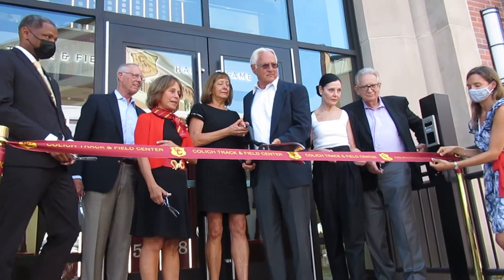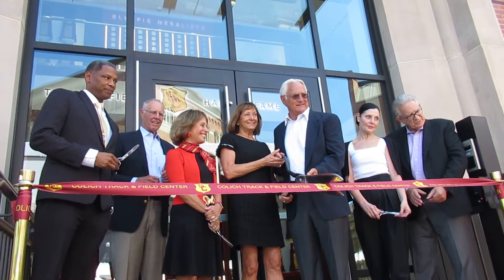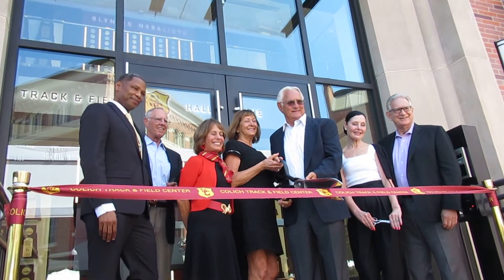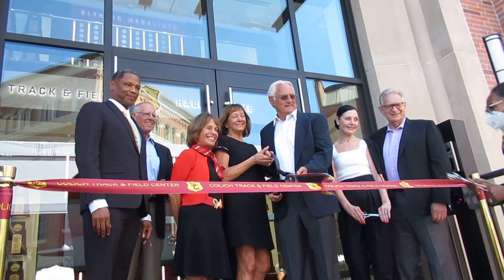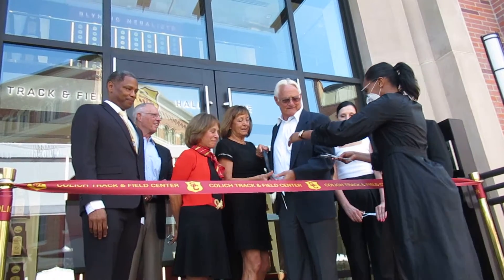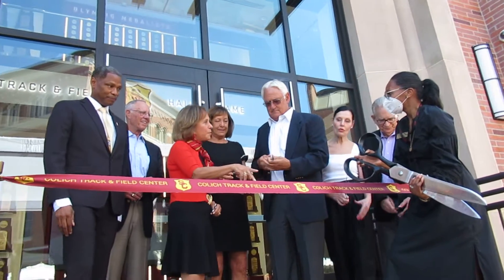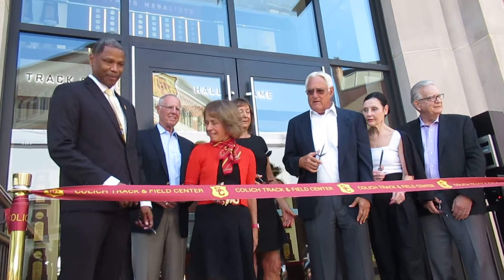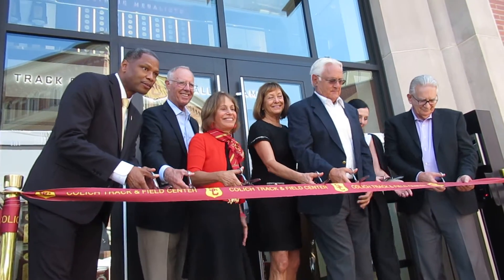trojancandy.com: See the Ribbon Cutting Ceremony at the USC Colich Track & Field Center on 9/10/21.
At trojancandy.com:  See the Ribbon Cutting Ceremony at the USC Colich Track & Field Center on September 10, 2021.  Then read the entire story and see more pictures and videos at trojancandy.com.